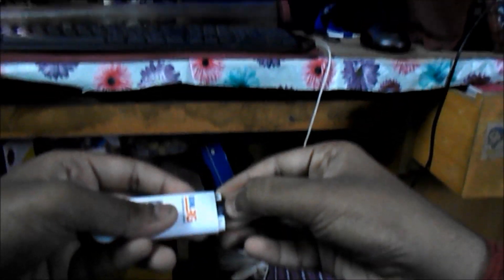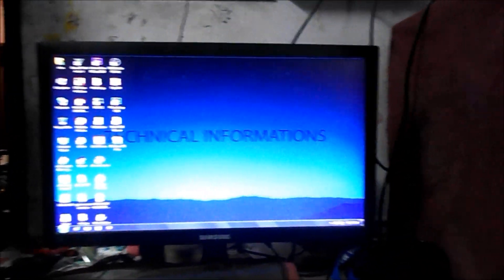How to use modem as SD card reader?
but soon some gaming videos will be uploaded...

than ks for watchning.

thanks for soo much appreciations.